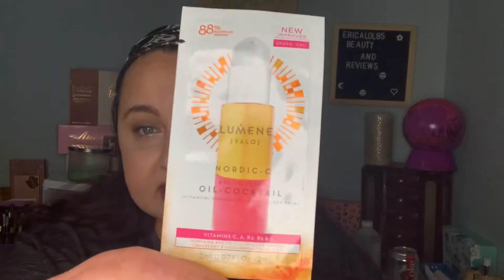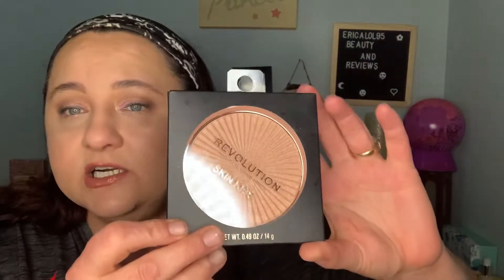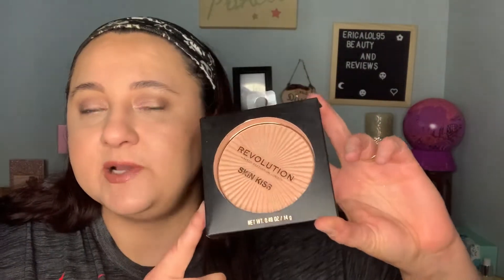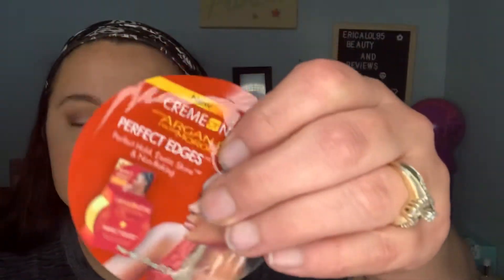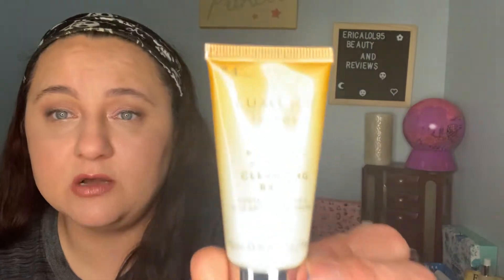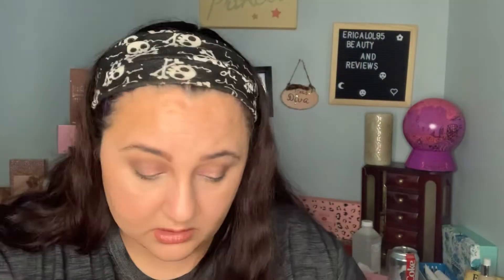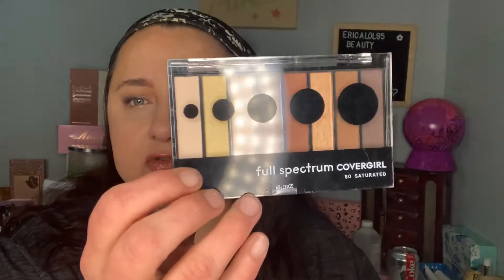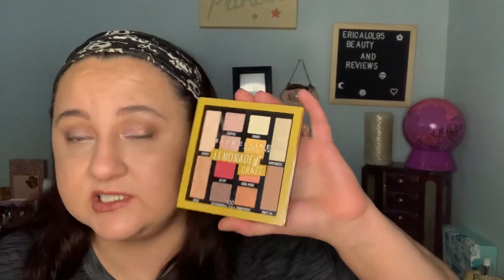February Giveaway and January Winner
18 or parents permission.

Not Associated with YouTube all items I purchased.